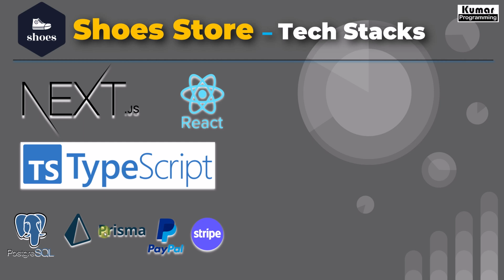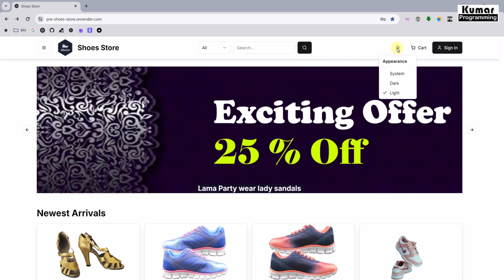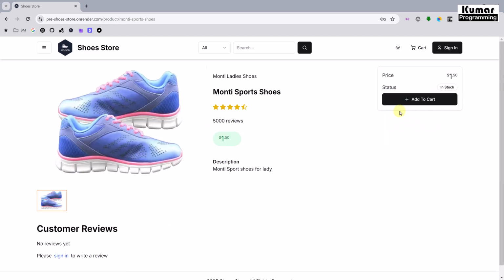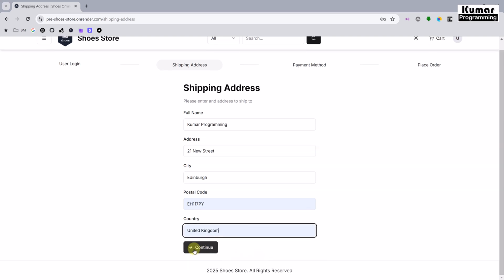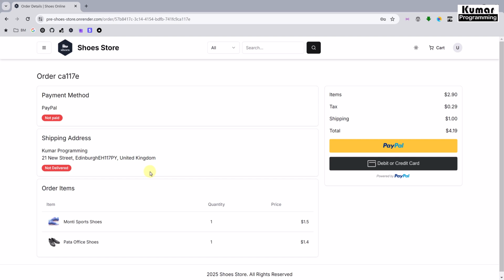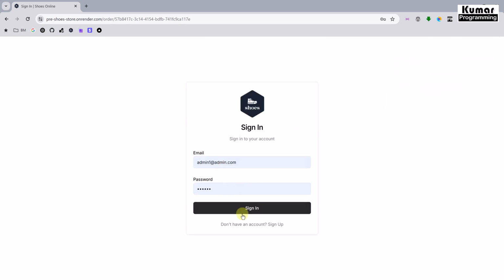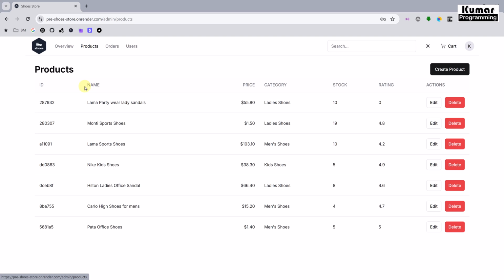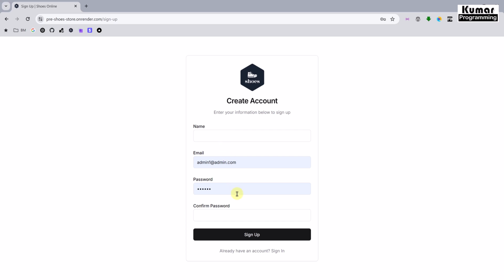1- Introduction - Next.Js 15 eCommerce Complete Project (React js , PostgreSql , Prisma , ShadCN)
1-  Introduction  - Next.Js eCommerce Complete Project  (React js , PostgreSql , Prisma , ShadCN-UI)

Welcome to the Next.js eCommerce Complete Project tutorial! 🚀 In this video, we’ll give you an overview of the full-stack application we’ll be building using Next.js, React.js, PostgreSQL, Prisma, and ShadCN-UI. Whether you’re a beginner or an experienced developer, this series will guide you through every step of creating a fully functional eCommerce website, from setting up the database to designing an intuitive user interface.

📌 00:05-  Project Description
📌 01:10-  Tech Stacks
📌 02:20-  Project Demonstration

🔥 Next js 15 New Features:
1. Support for React 19
2. Enhanced CLI and Codemods
3. Turbopack Dev (Stable)
4. Static Route Indicator
5. Enhanced Forms (next/form)
6. Executing Code After Response (unstable_after)
7. New Observability APIs (instrumentation.js)
8. TypeScript Support

🔥 React Js 19 New Features:
1. Actions
2. New Hooks useActionState, useFormStatus, useOptimistic
3. React Server Components
4. New API: use
5. Enhanced Error Reporting
6. Support for Document Metadata
7. Improved Hydration and Resource Loading

🔥 Prisma
Prisma Client
Prisma Migrate
Prisma Studio

Integrating Prisma with PostgreSQL:
Type Safety
Schema Migrations
Developer Experience

🔥 PostgreSQL  Database Features:
1. ACID Compliant
2. Advanced SQL Features
3. Extensibility
4. JSON and JSONB Support
5. Concurrency Control
6. Full-Text Search
7. Foreign Data Wrappers (FDWs)
8. Replication and High Availability
9. Partitioning
10. Security Features
11. Foreign Keys and Data Integrity
12. Indexes and Performance Optimization
13. Backup and Recovery
14. Cross-Platform Compatibility
15. Advanced Analytical Queries